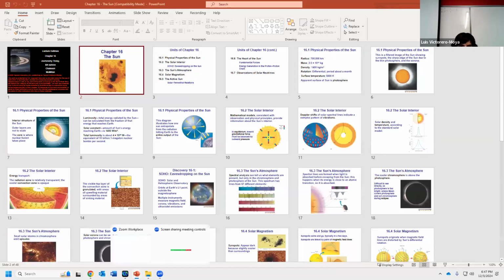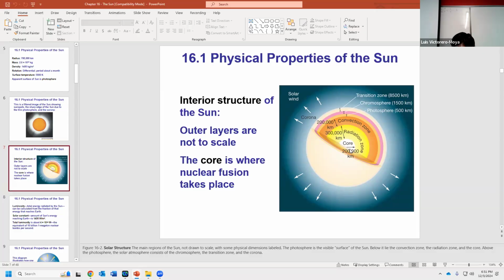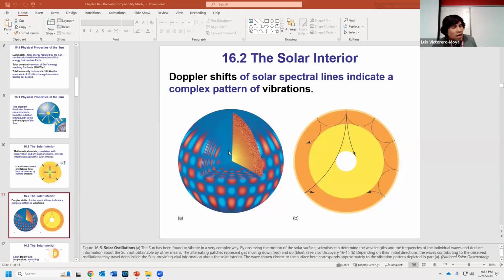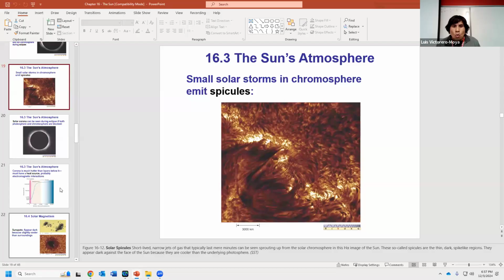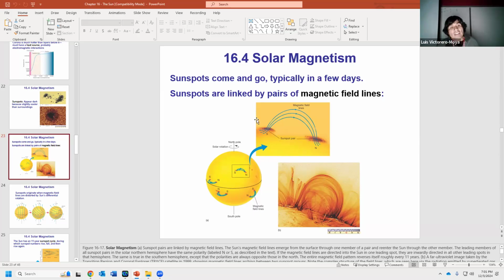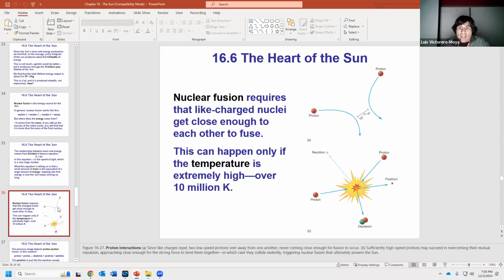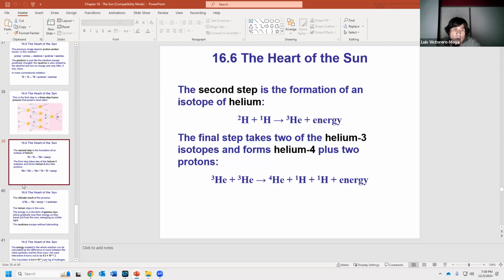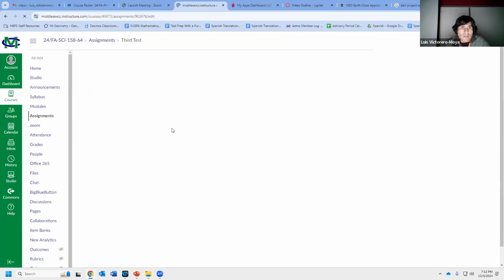The Sun and Nuclear Fusion - Video Lecture